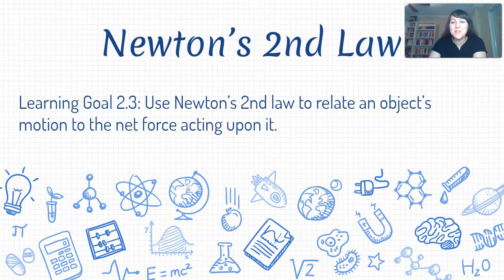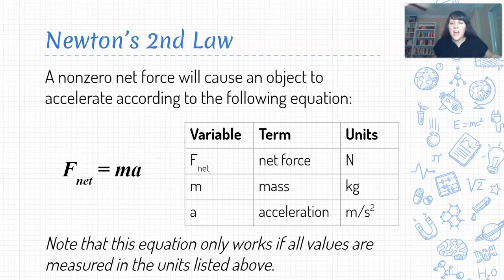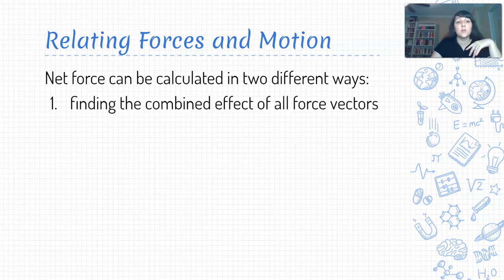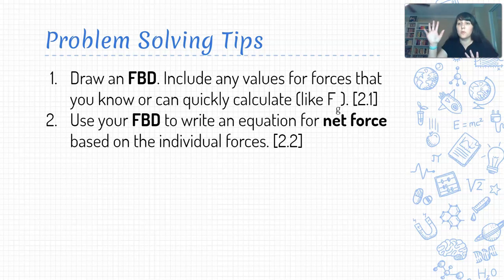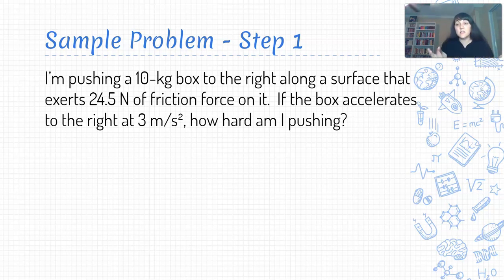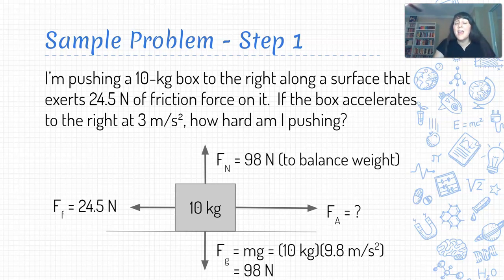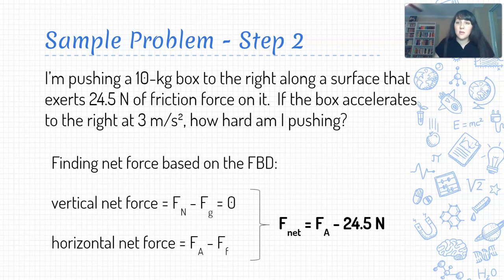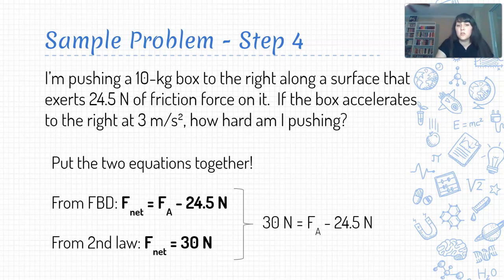Physics 2.3 Video Lesson - Newton's 2nd Law